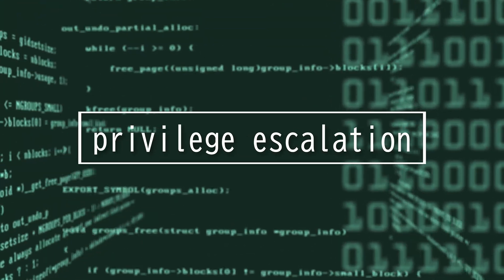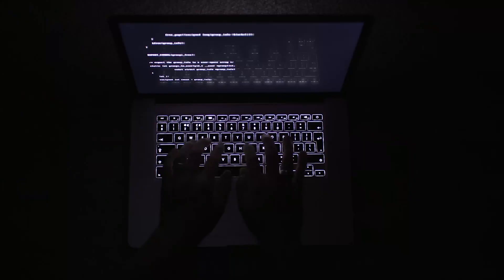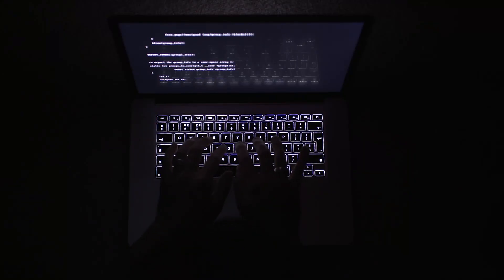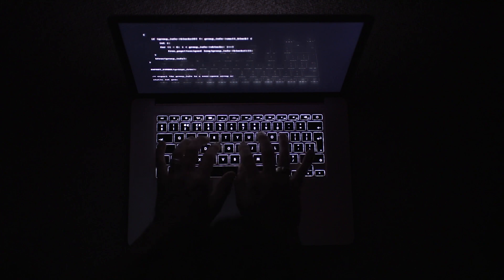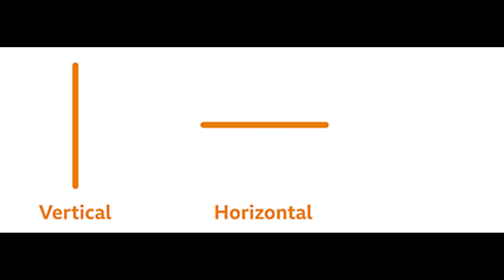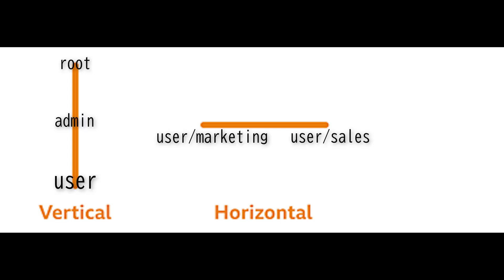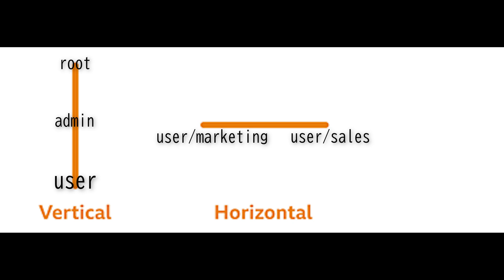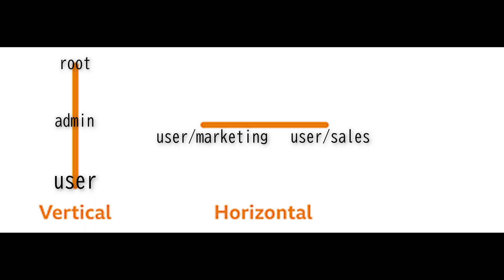Domain 1.9: Privilege escalation - CompTIA Security+ SY0 601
This video covers the following:
Privilege escalation